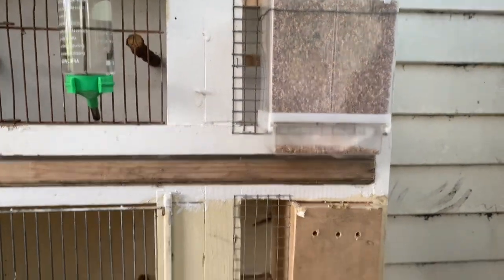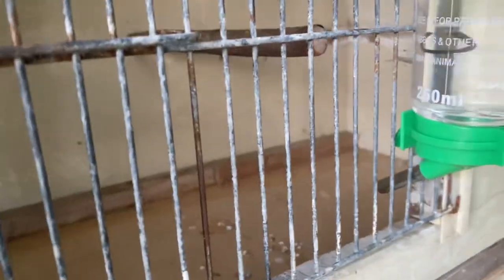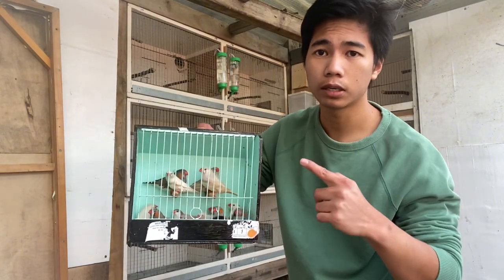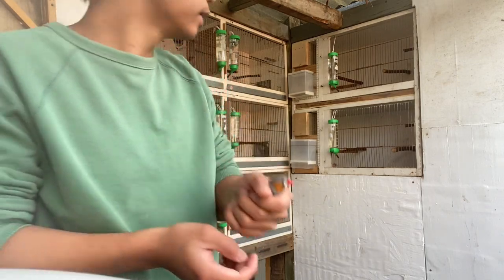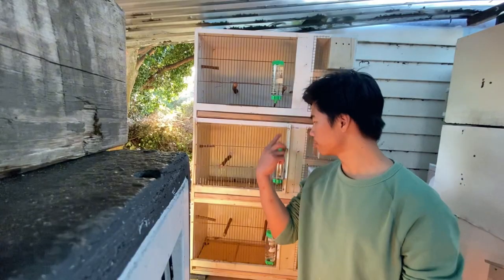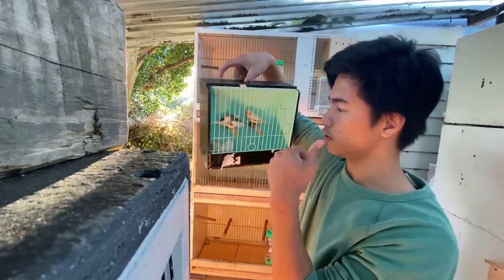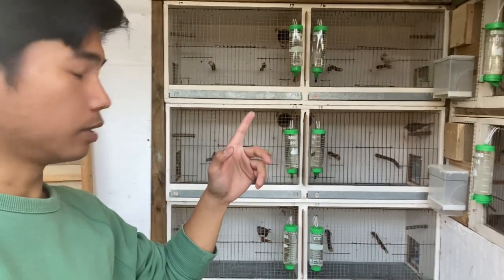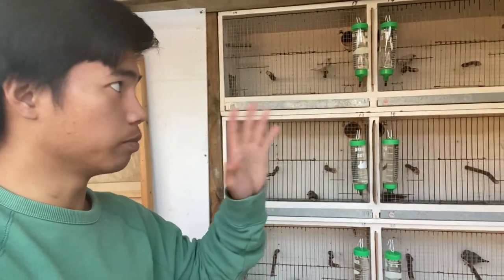Male Zebra Finches In The Breeding Cage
Getting ready for breeding season! Cock/male finches in our breeding cages to condition them and build their nest for the females! We wait till late August then we introduce the females to our males so they can start to bond and hopefully in spring(September) we will feed them heaps of soft food and insects to trigger them to start breeding! We wont miss a they in feeding them with soft food!

We have a page on Facebook guys! Follow it!